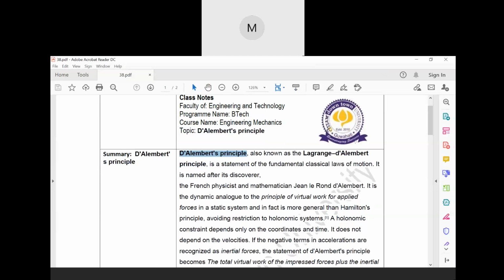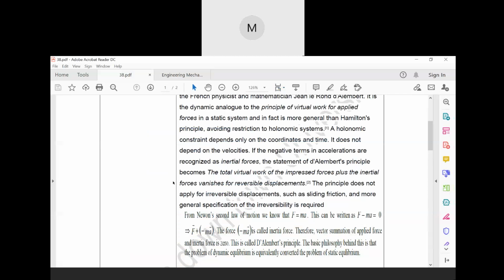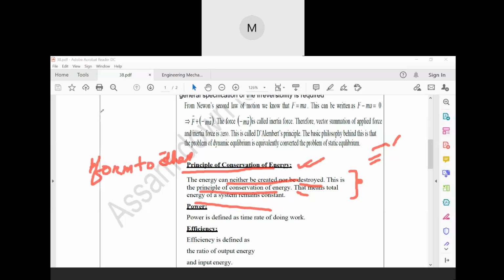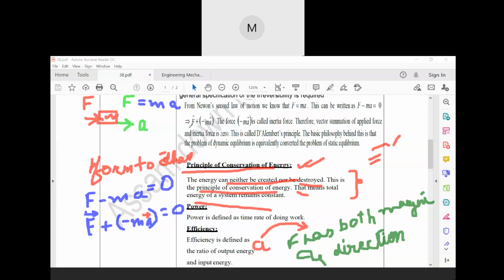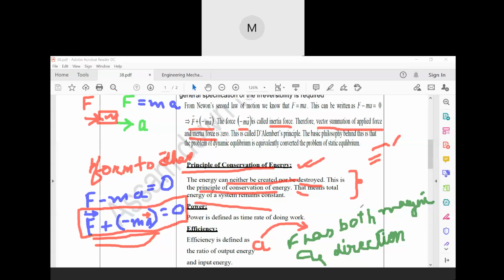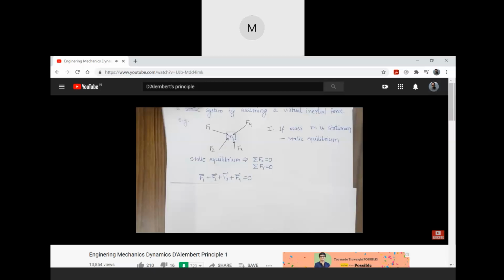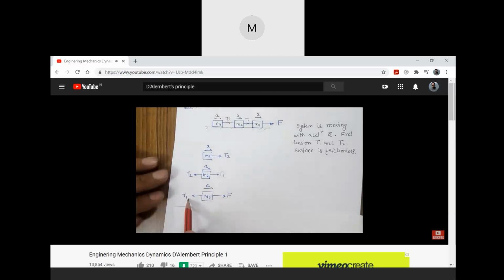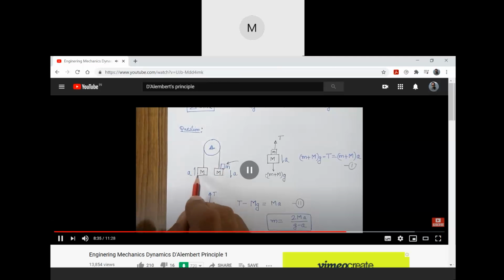Engineering Mechanics 3rd sem Introducing D alemberts